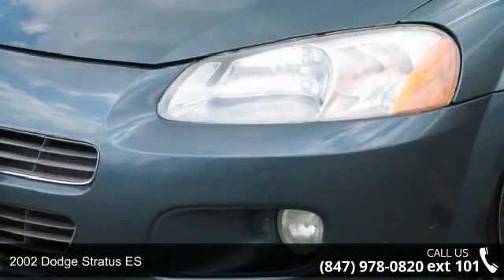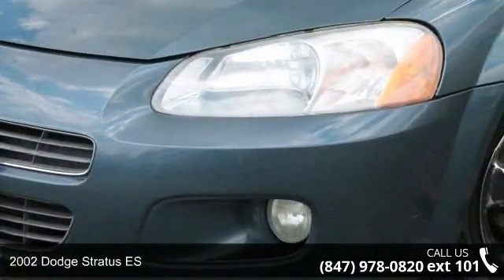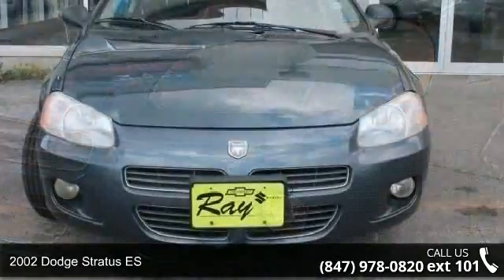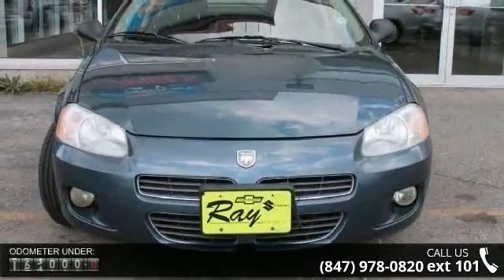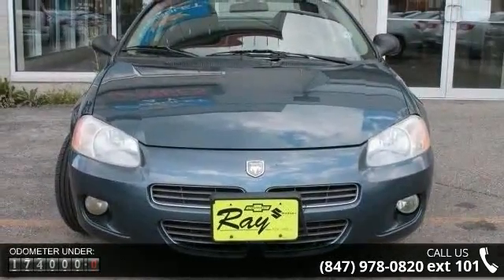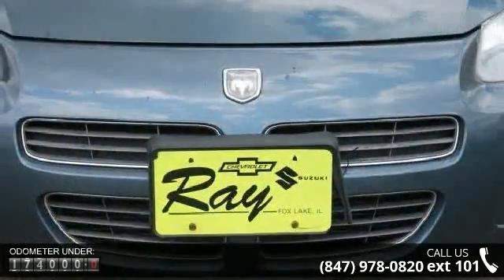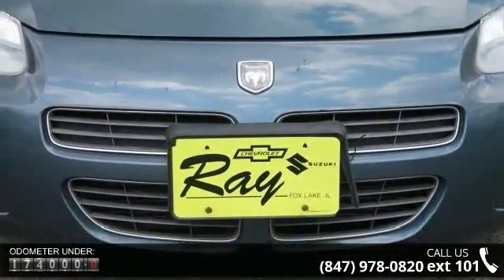2002 Dodge Stratus ES - Ray Chevrolet - Chicago, IL 60020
We can finance your next vehicle. We offer Top Dollar for trade-ins!  We offer a FREE Carfax report on our vehicles. Meet our friendly & helpful Internet Team! Let us find the perfect vehicle for you! Live out of town? We will pick you up at the airport or help assist with shipping arrangements.